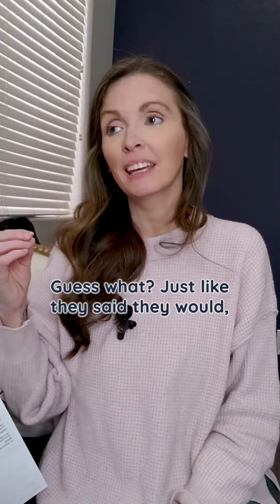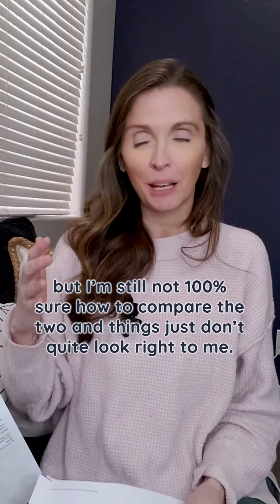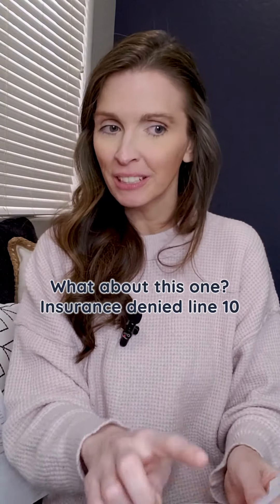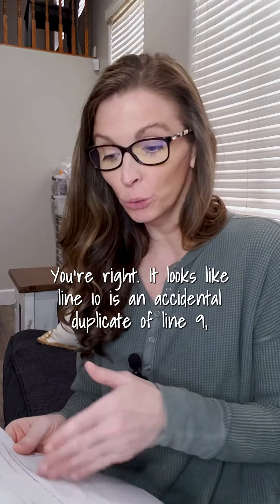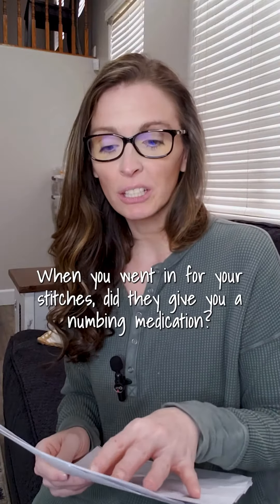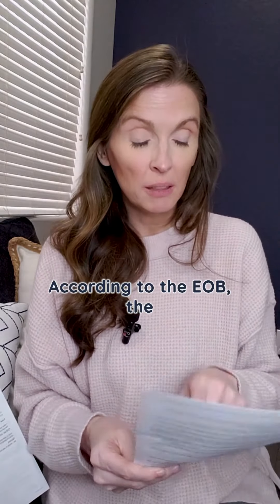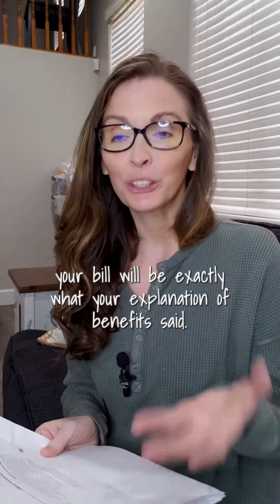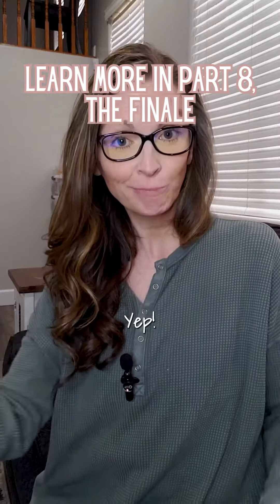How to Check and Correct Your Medical Bills, Part 7, Finding the Errors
You have everything you need, now it's time to check the bill. Here are a few things to look for and how to compare the bill to your insurance explanation of benefits. There usually aren't this many mistakes in one bill, but these show you what to look for.

Tomorrow we will discover what to say when you need corrections made!